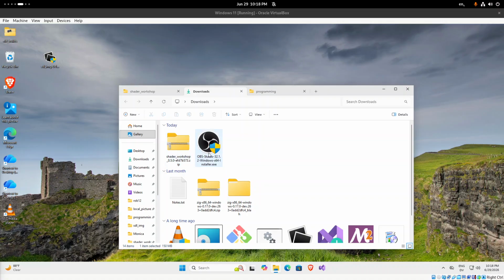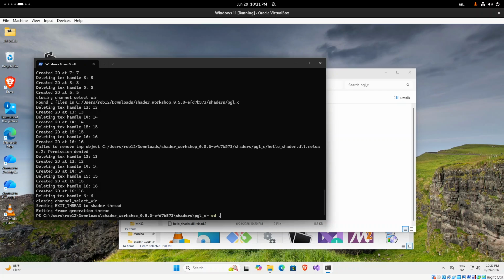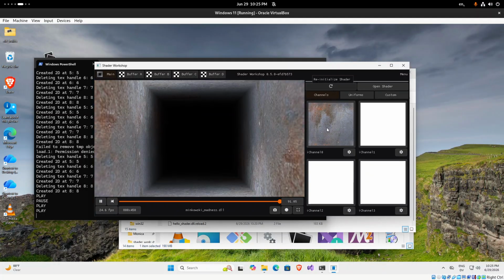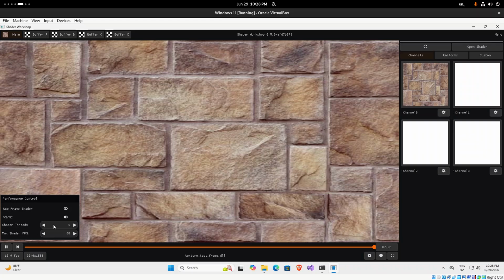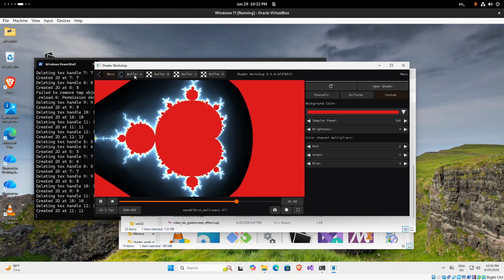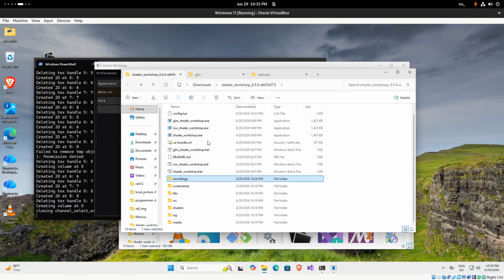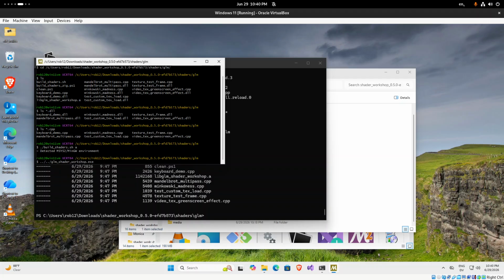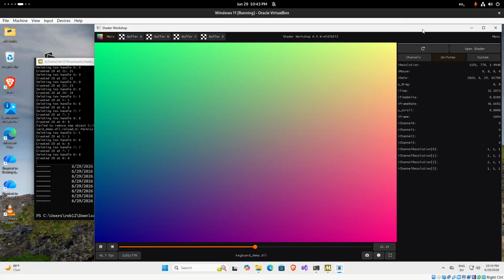Shader Workshop 0.5.0 Windows Demo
New release, new video, new with actual audio and narration, for what it's worth.

I apologize for the poor audio. I have a decent mic, but that just means you can hear how croaky I am, when the fan speeds up, etc. Something to improve on for future videos.

The headline new features for 0.5.0 are video textures and video recording, with the integratoin of FFMPEG libraries enabling both.

New for Windows is the bundled Zig compiler so you can compile the example shaders immediately with no extra steps (ie downloading MSYS2 and installing gcc/g++ or downloading Zig and adding it to your system path). MSYS2 is still supported of course.

Go to shaderworkshop.com for more details.